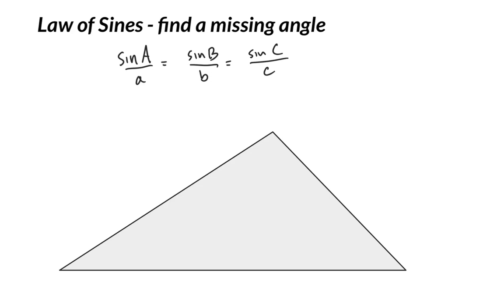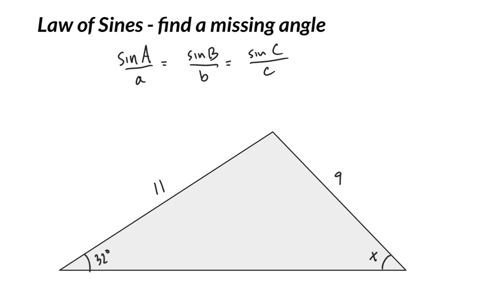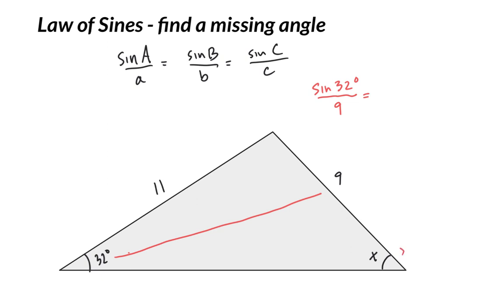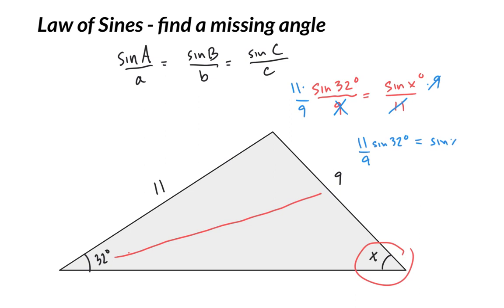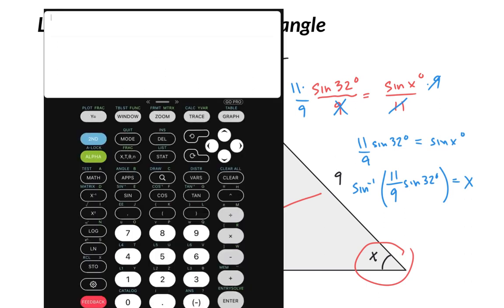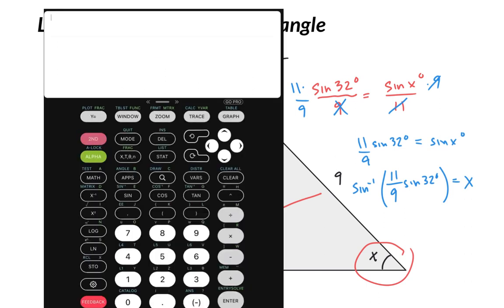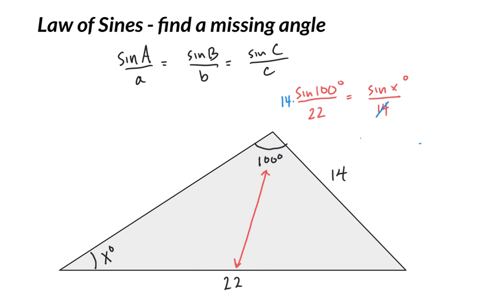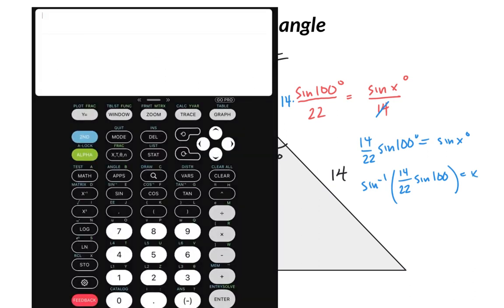Law of Sines - find a missing angle